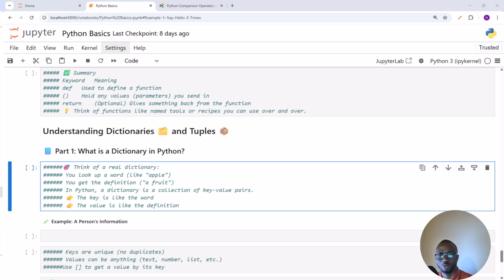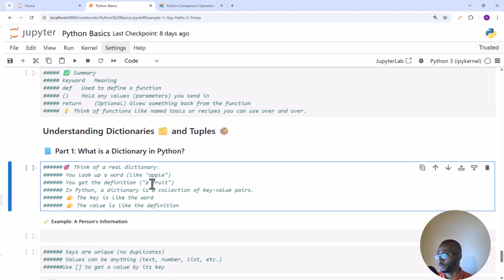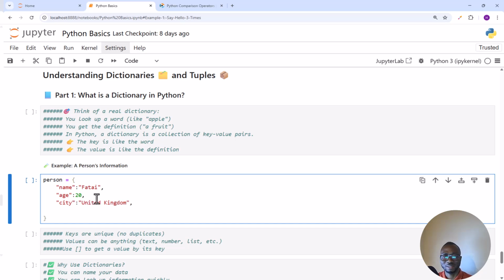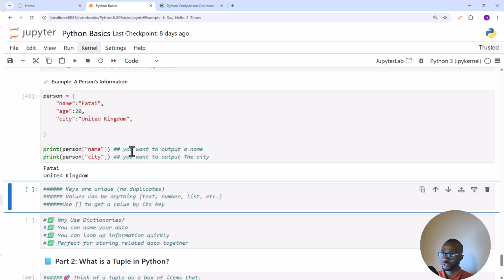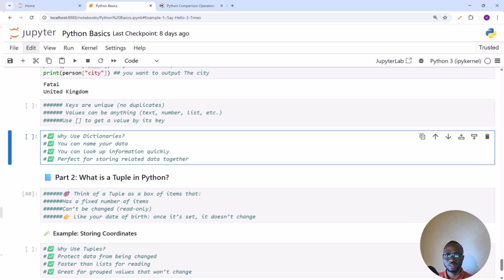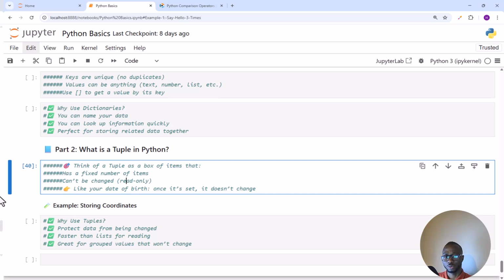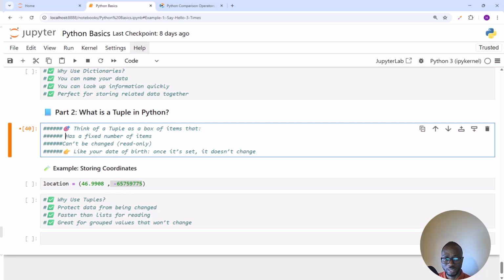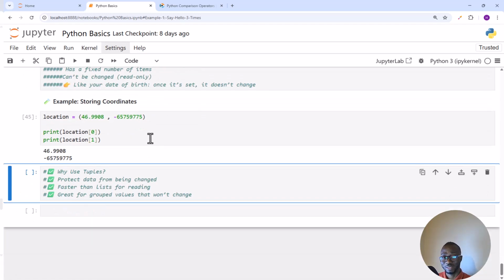Dictionary and Tuple